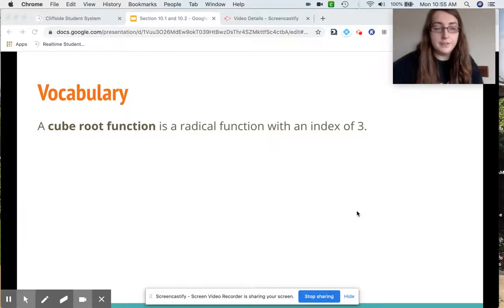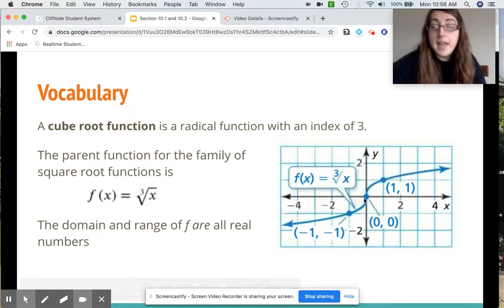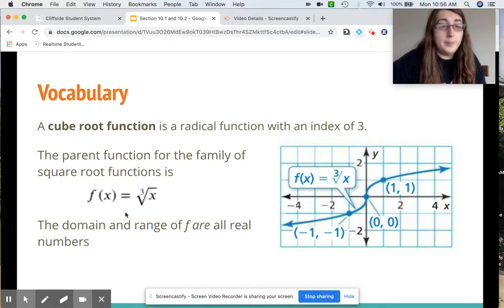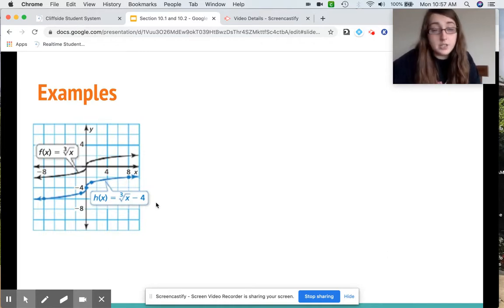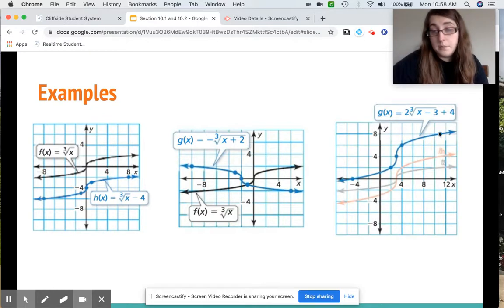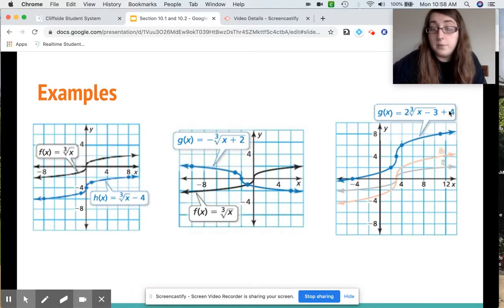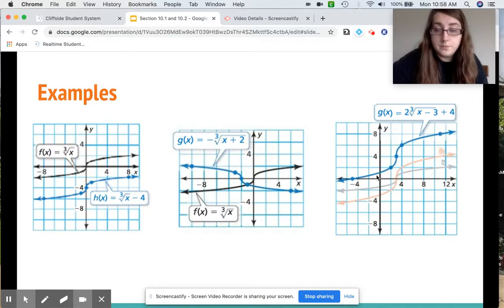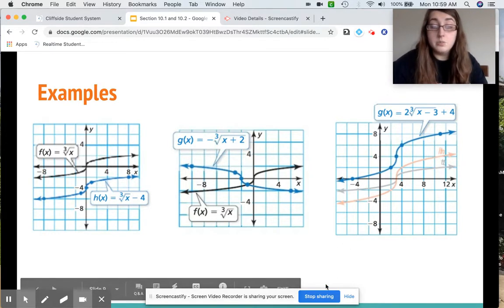10.1 and 10.2 Graphing Radical Functions part 2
cube root functions